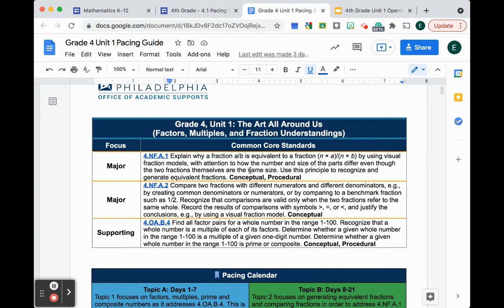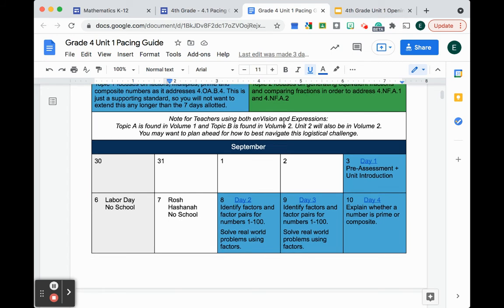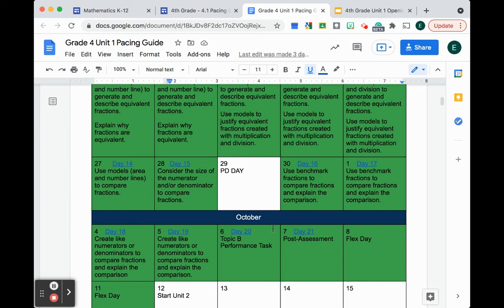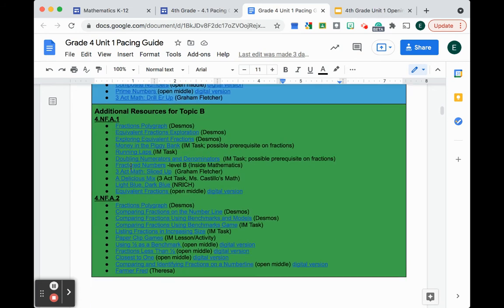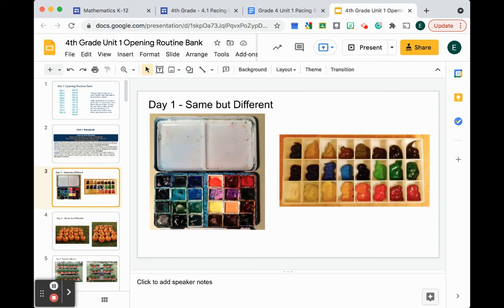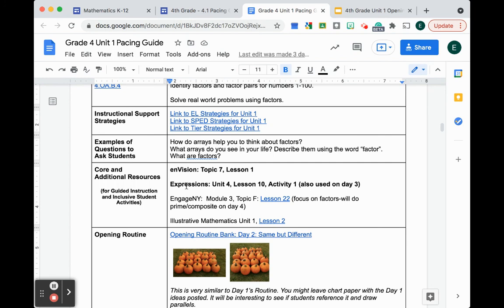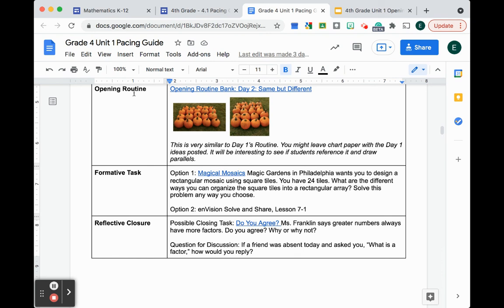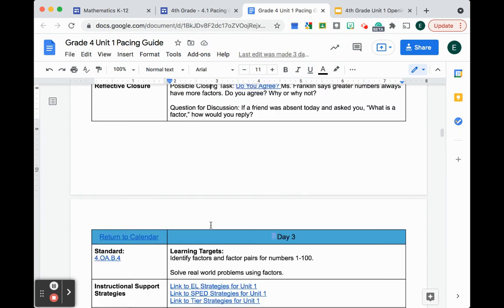4th Grade Unit 1 Pacing Calendar